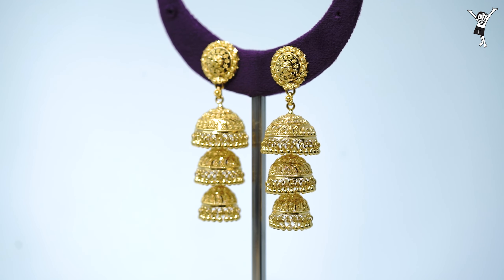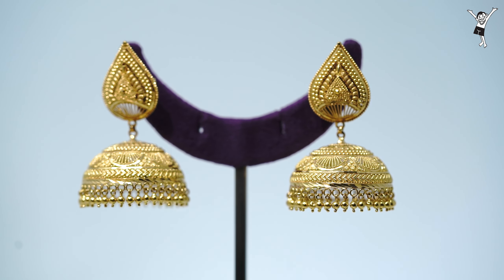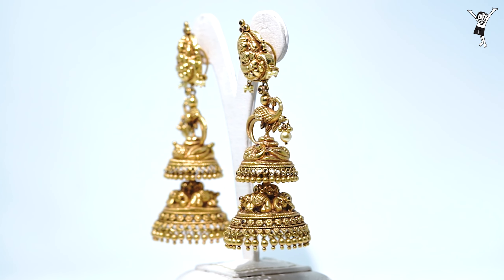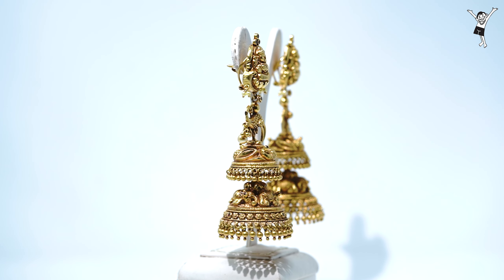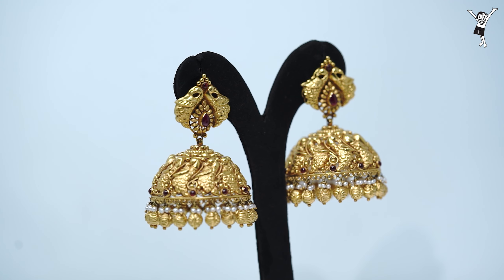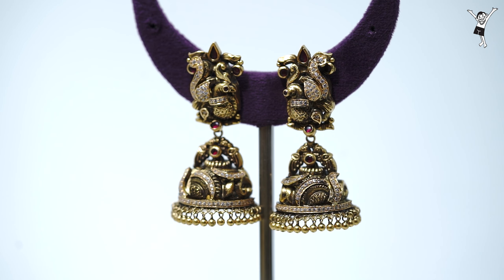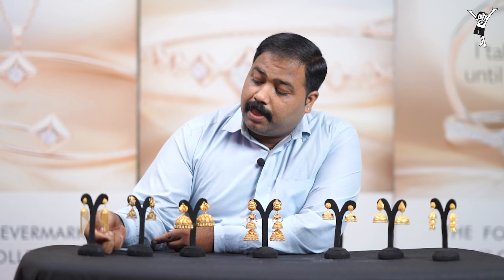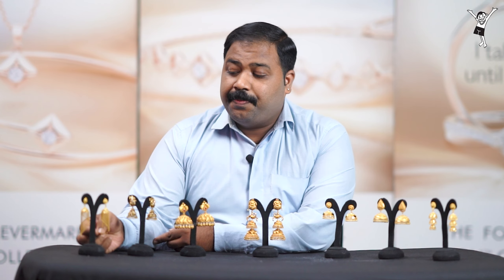Elegant Jimikki 😍😍 | Collections